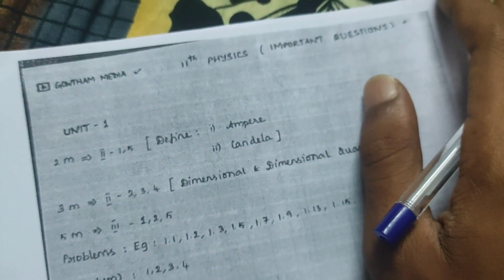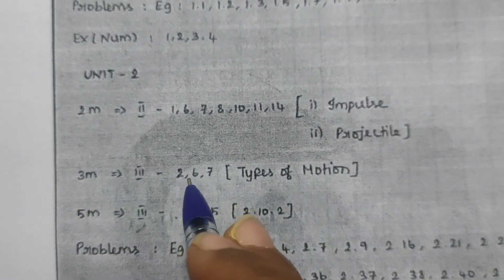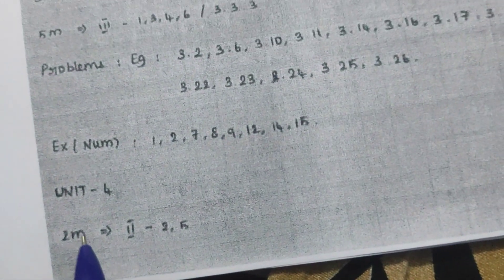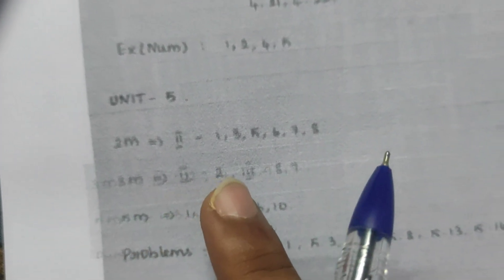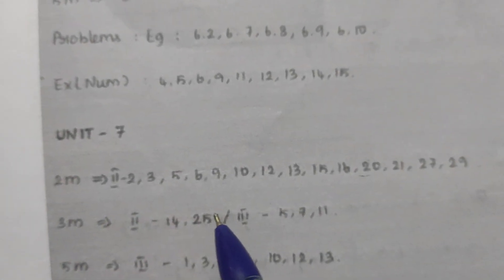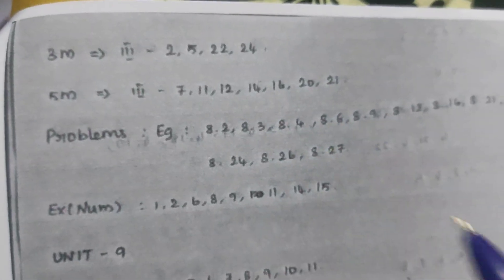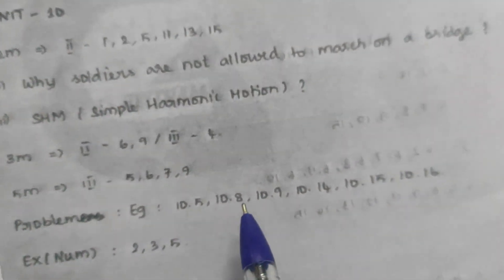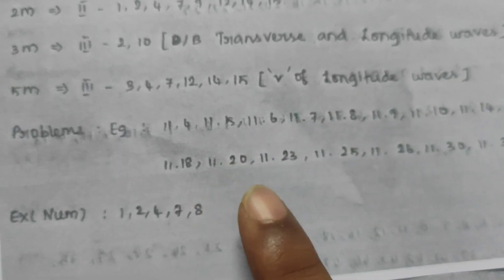11th Physics public question paper 2024 | 11th Physics public important questions 2024 | 2,3,5 Marks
11th Physics public question paper 2024